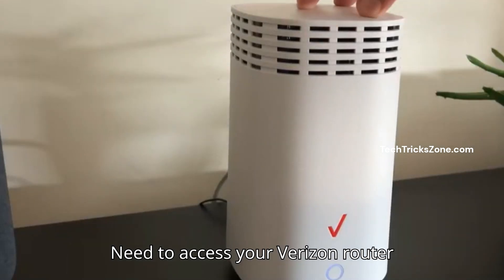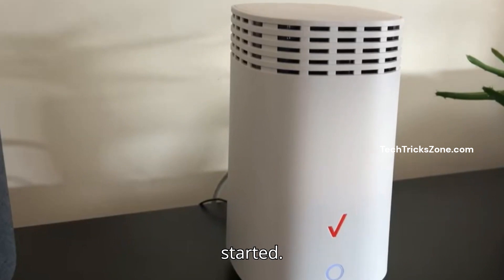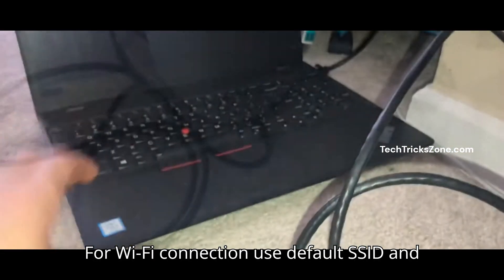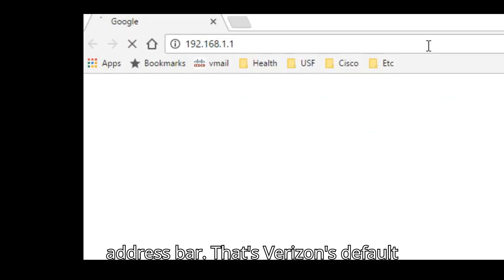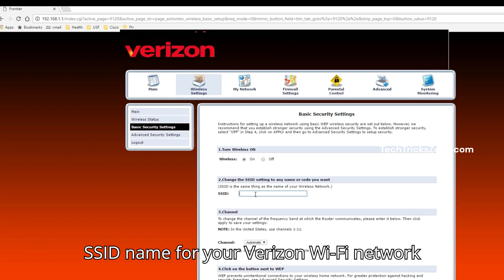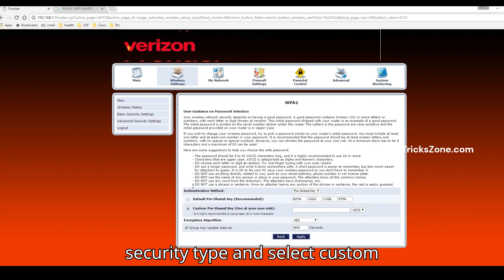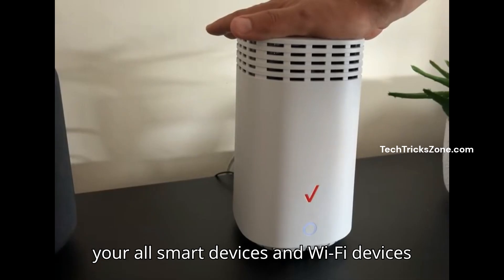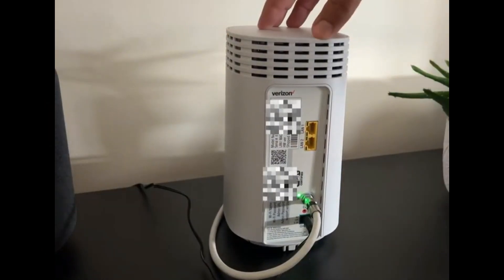verizon Router Login Step by Step | verizon fios router login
Step by step guide to login Verizon WIFI router and use